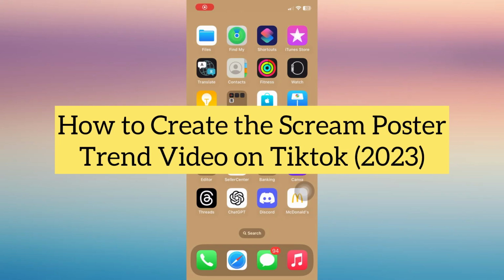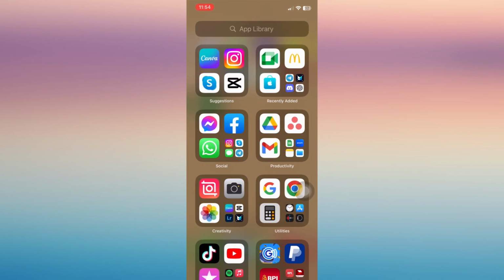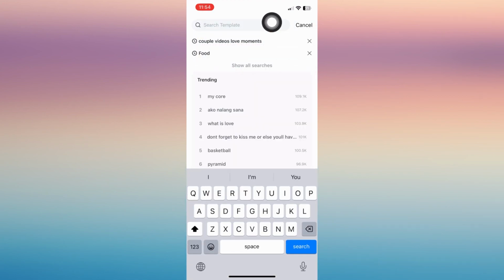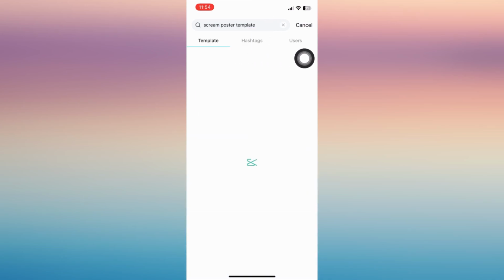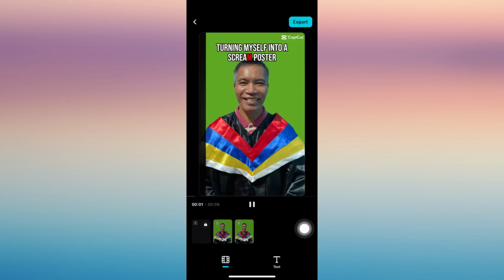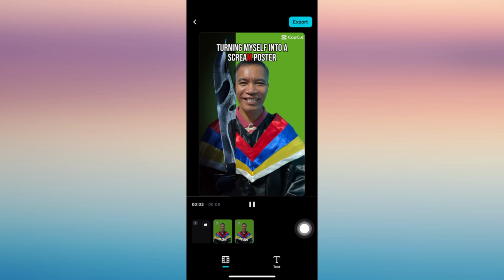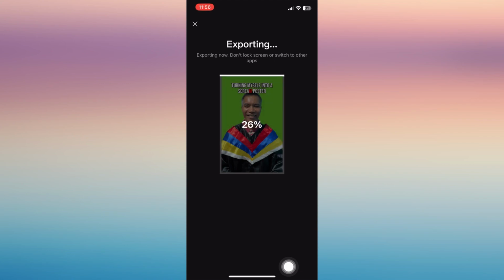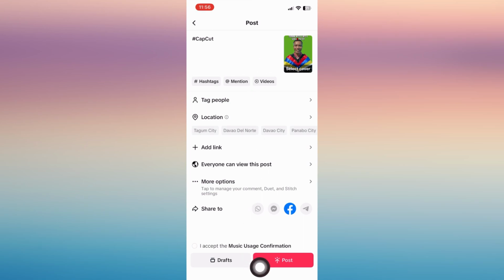How to Create the Scream Poster Trend Video on Tiktok (2023)